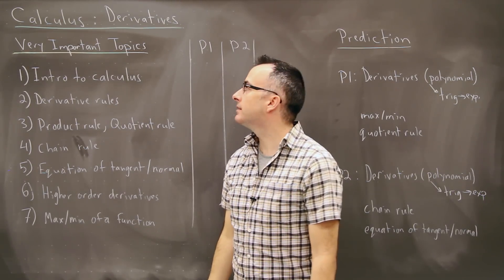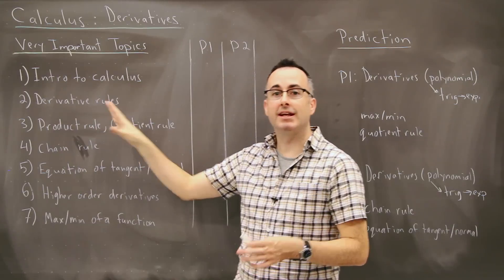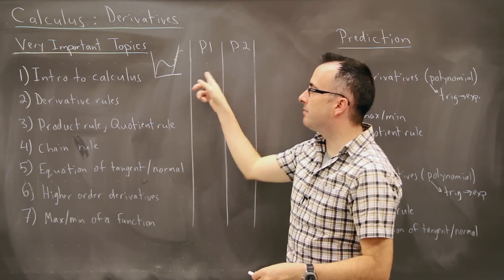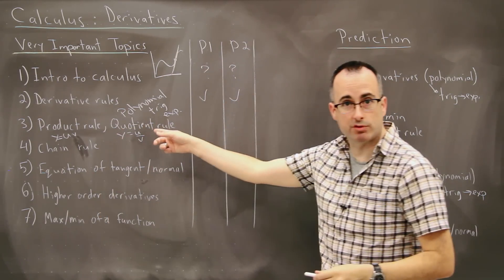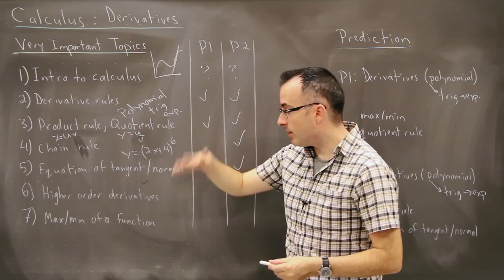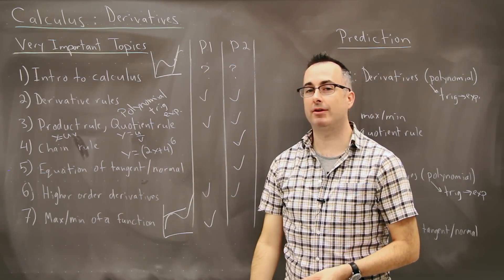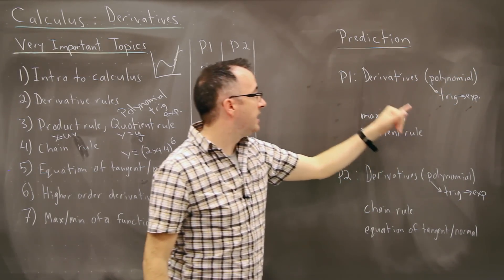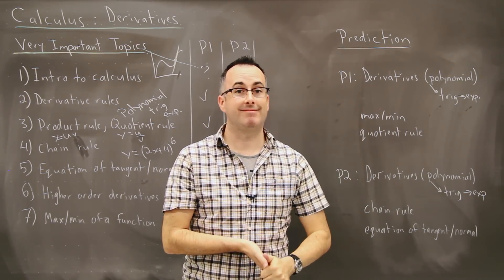IB Math SL Revision Course - Topic 6 (Calculus - Derivatives) Introduction